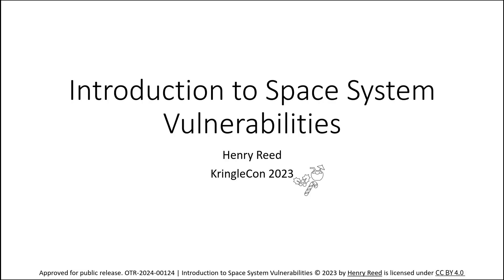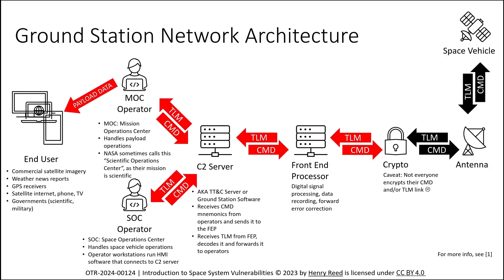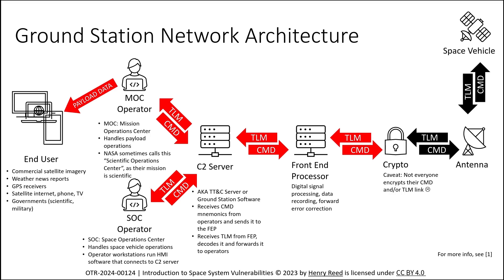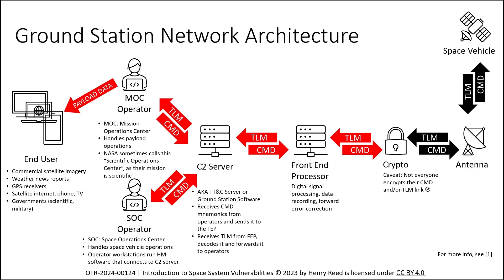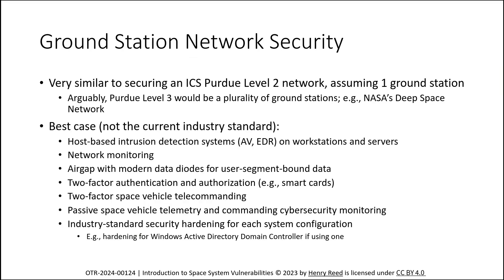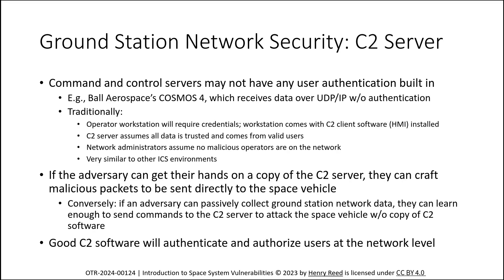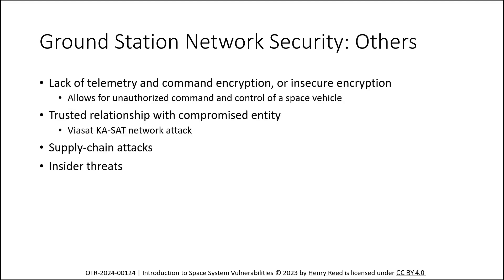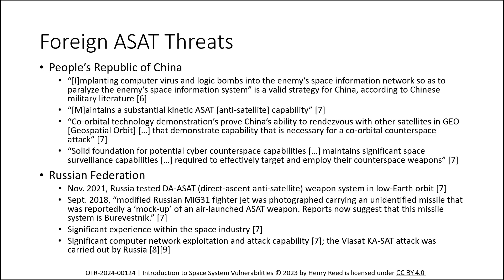Introduction to Space System Vulnerabilities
This talk will introduce the space systems and how data flows within them, with a closer look at the specifics that are interesting for cybersecurity professionals. Ground station networks, systems and protocols will be discussed. A model for space systems will be showcased, with an emphasis on how a space system can be potentially exploited via cyber means. The talk will briefly go over a real-world example of how a space enterprise was breached and what components were exploited. The talk will conclude with an overview of free and open source resources for getting started with embedded flight software and command and control systems.